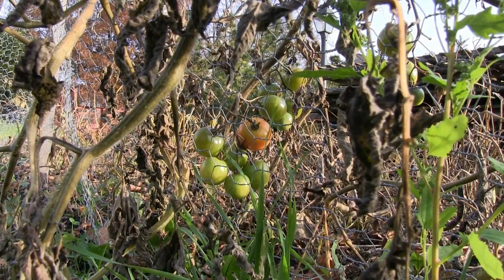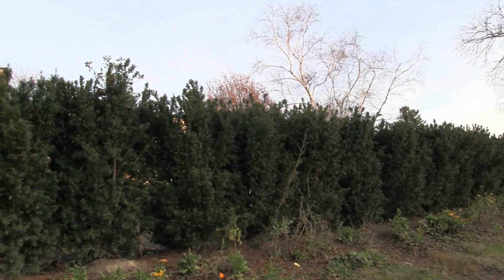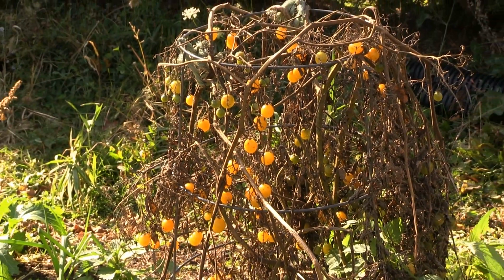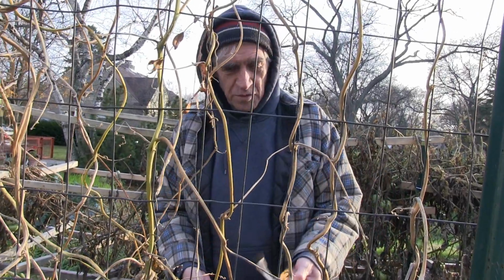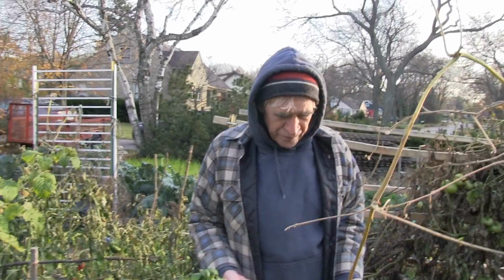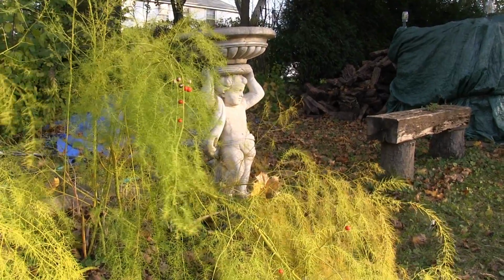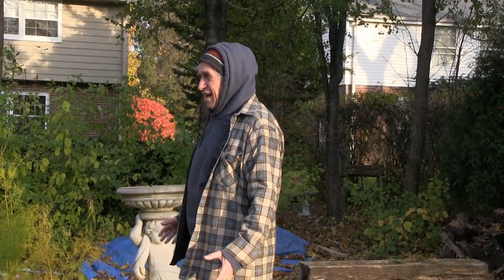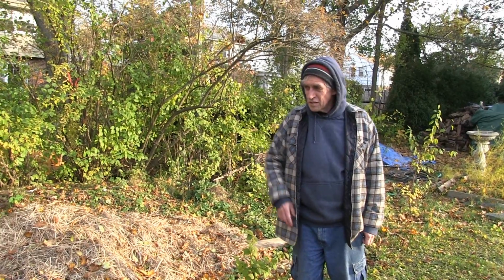Two-Bit Guru - Fall Organic Garden Tour, 2011 - twobitguru.com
We did this video blog in about as unprepared a way as you could imagine. No script, no thought, just aim the camera and shoot. You can see that a lot of care went into my wardrobe, too.

We plan on doing more video, although this time of year isn't the best for showing off the garden, as you can see.

This video touches on a range of topics including organic gardening, reconfiguring a bed frame for use as a trellis, using hedges in a suburban setting to help blend the garden with the neighborhood, composting, soil depletion, and hybrid versus heirloom seeds.